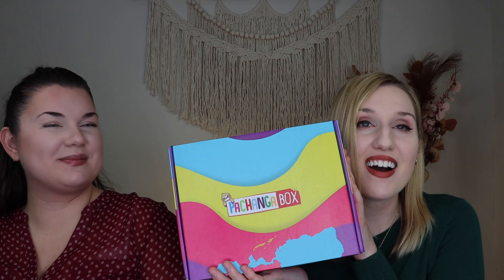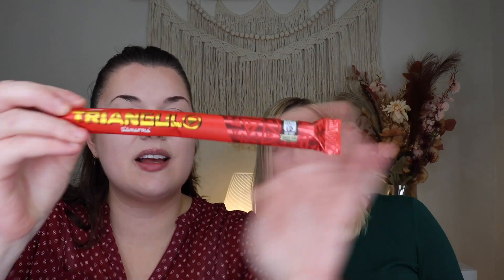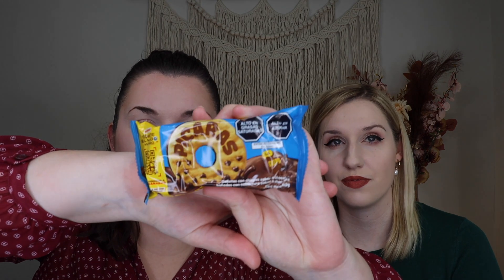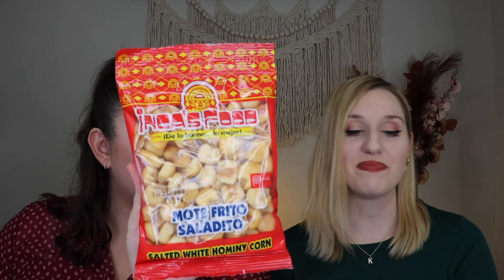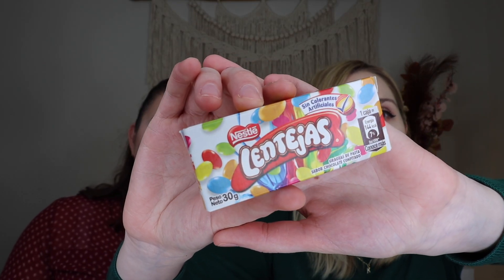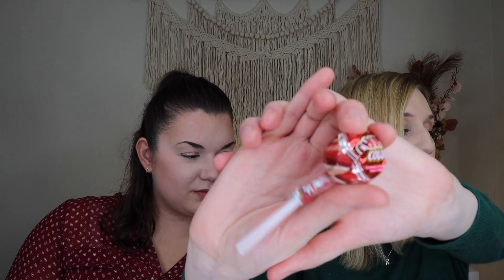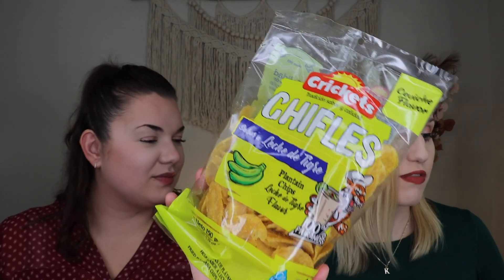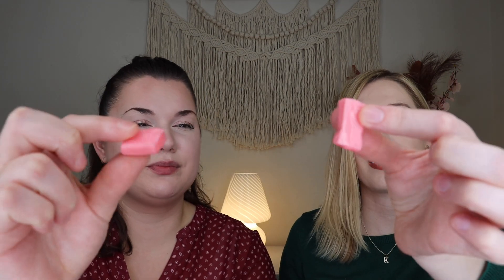TRYING PERUVIAN SNACKS 😋 | Pachanga Box | December 2023 | PERU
Makeup I am wearing:
-CoverFx: Power Play Foundation (F1)
-Tarte: Amazonian Clay Matte Waterproof Bronzer (Park Ave Princess)
-Tarte: Inspire Amazonian Clay Eye and Cheek Palette
-Girlaktik: Long Lasting Matte Lip Paint (Posh)